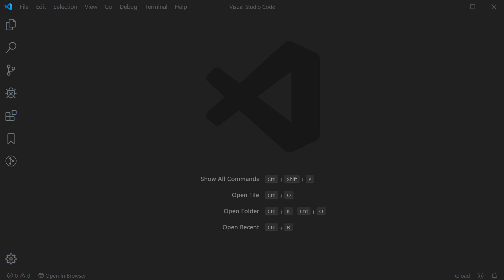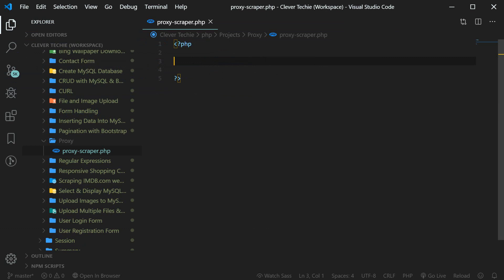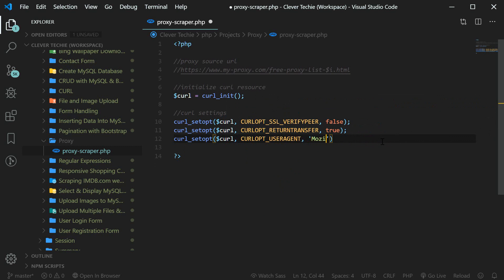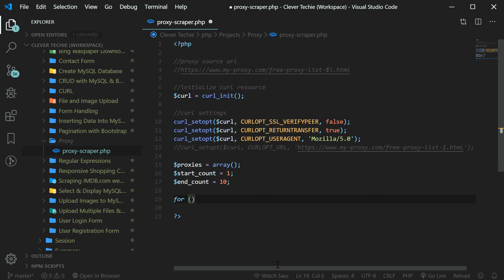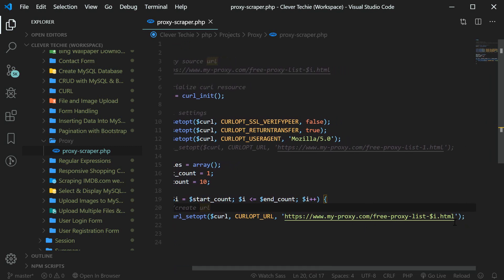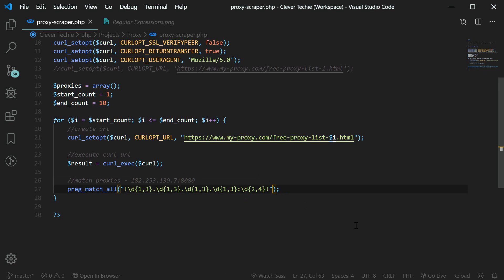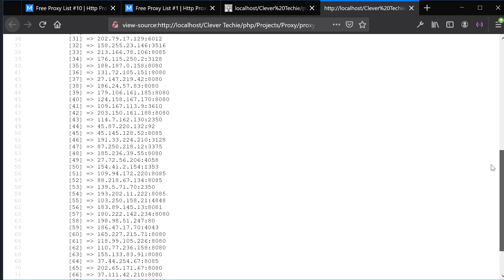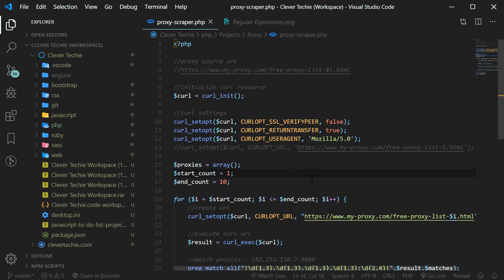PHP Proxy Scraper Tutorial Using CURL and Regular Expressions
In this video we're going to learn how to create a proxy scraper by loading the urls of the web site with curl and matching them with regular expressions.